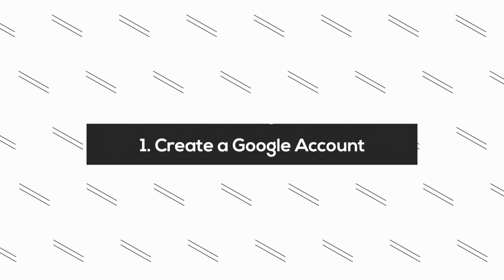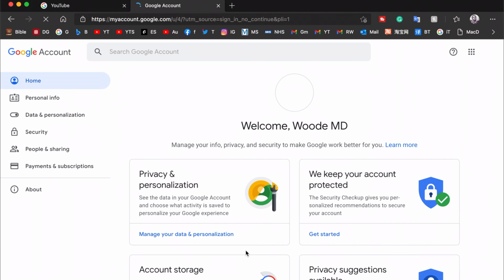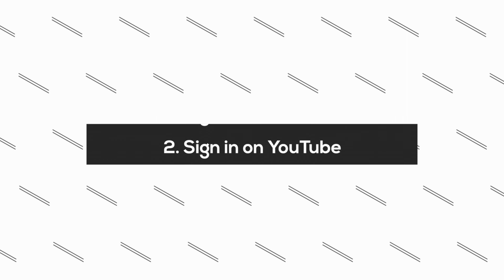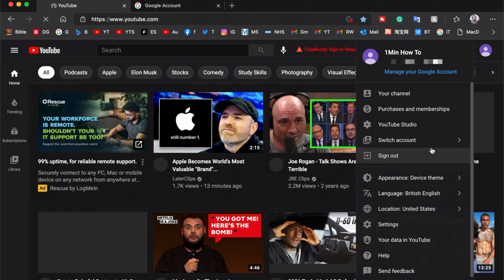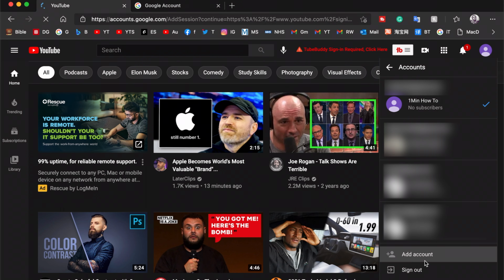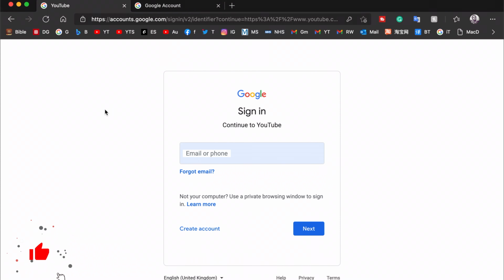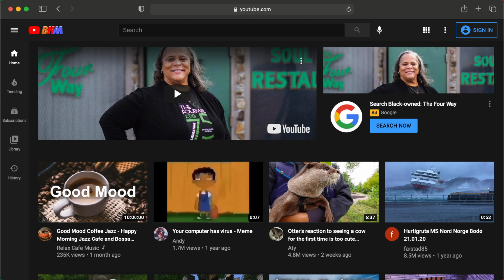How To Create a YouTube Channel in 2021 | 2 MINUTES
Hi Everyone! Here's a short and concise, Step By Step video showing How To Create your YouTube Channel in 2 minutes.

Is it your dream to start your very own creative journey on YouTube?
Watch this Video to learn How To Properly Create Your YouTube Channel.

I will be posting subsequent videos to give you more information on setting up your Channel.

And a Subscription will be much appreciated.